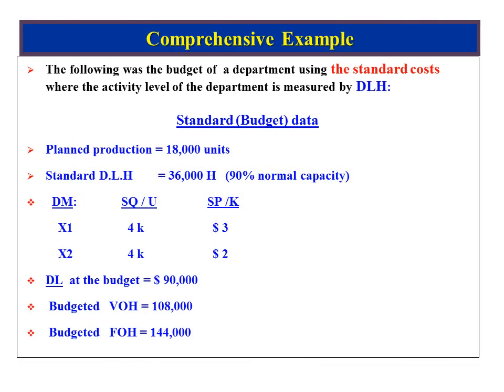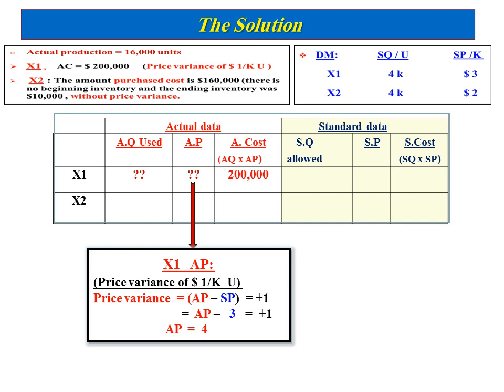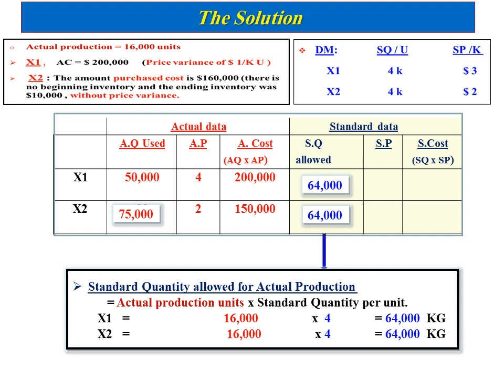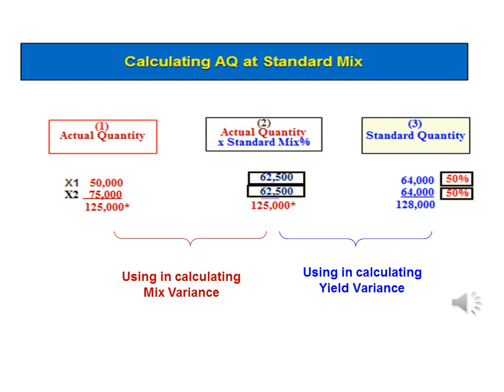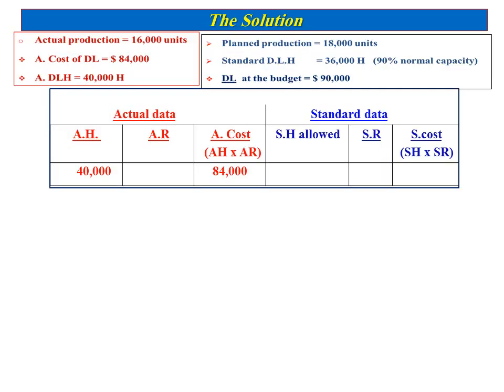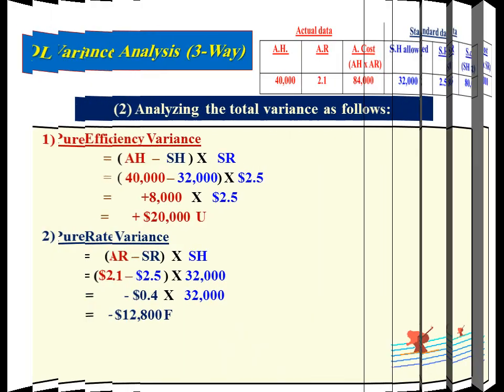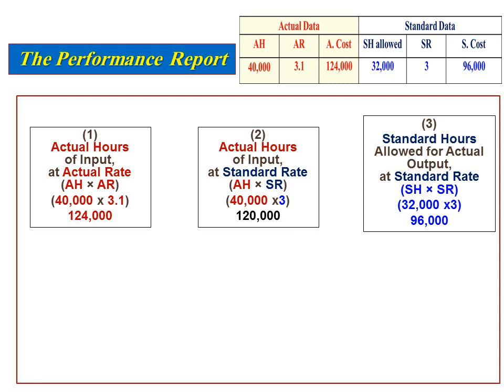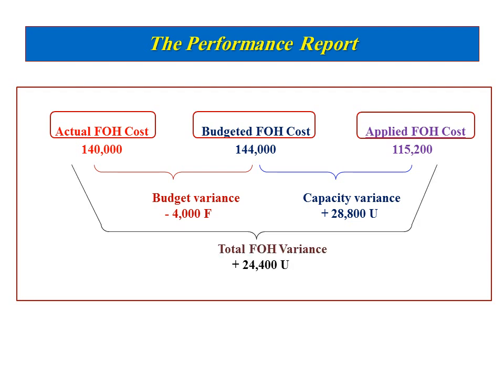محاسبة التكاليف المتقدمة - الفرقة الرابعة -اللغة الانجليزية محاسبة - 09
الدكتور / هيبت محمد